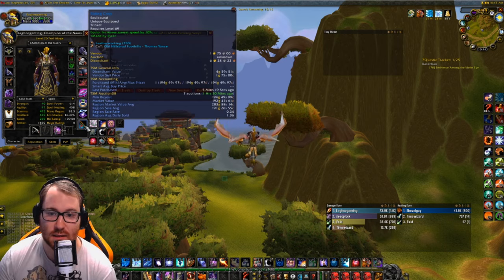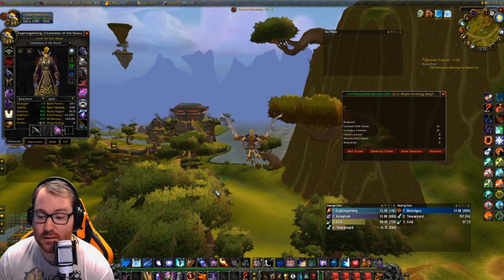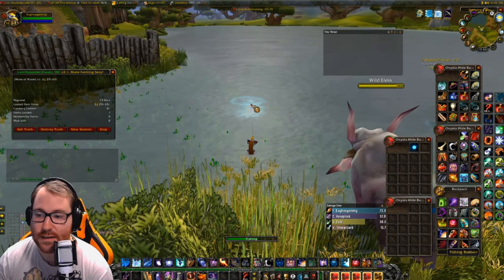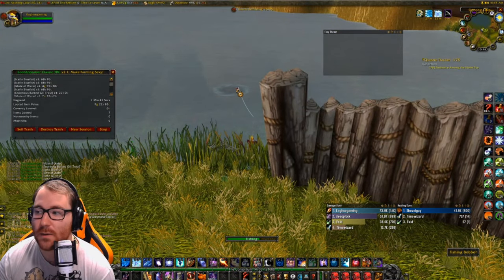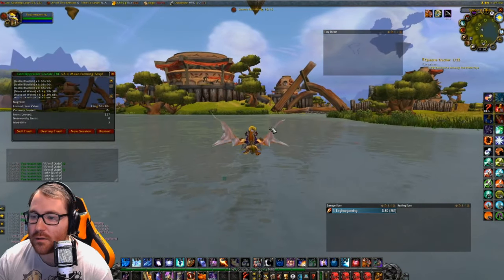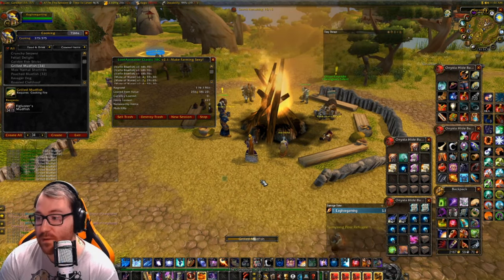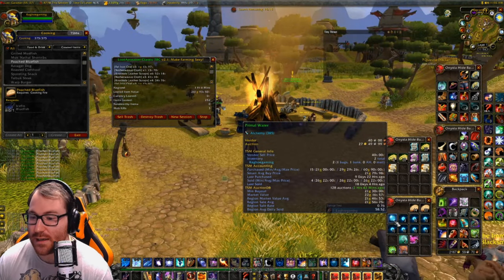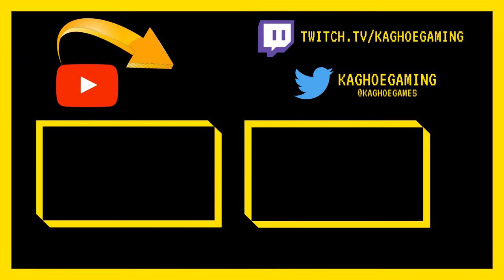Classic TBC: Fantastic Fishing Farm 200-300g Per Hr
Here is my exact path for fishing in Nagrand to make a nice amount of gold

0:00 Introduction
0:45 Initial Farm
6:10 Results
9:30 Conclusion